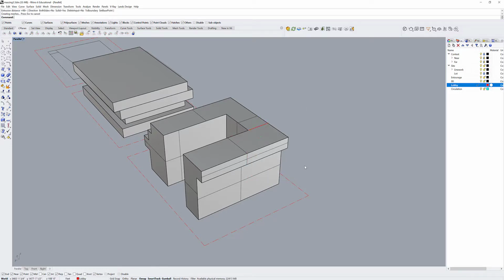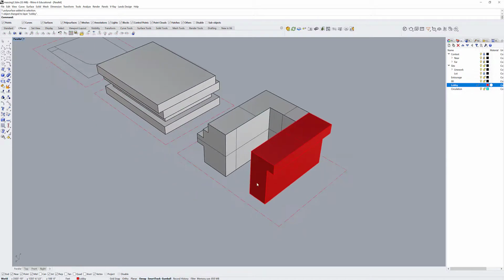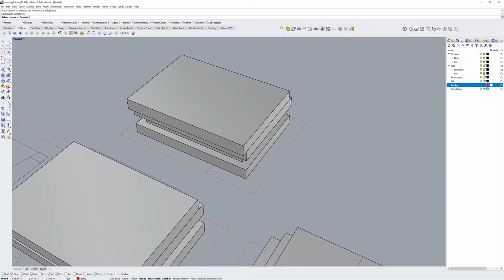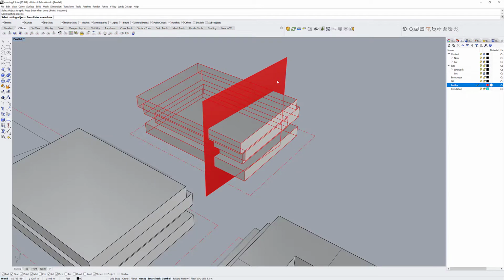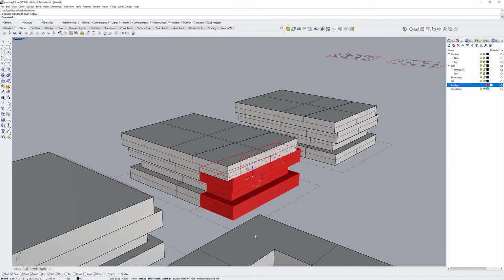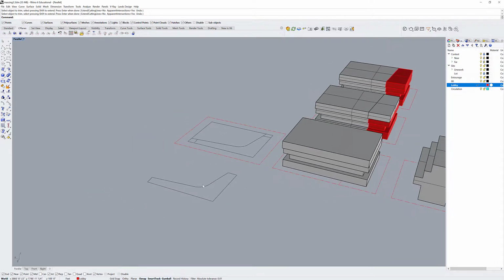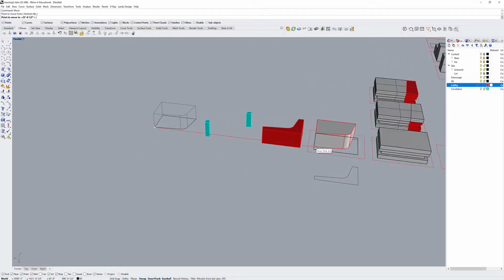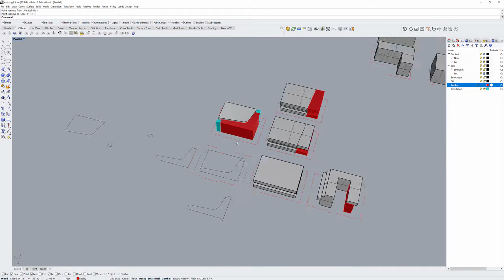2.03 Massing Early Programmatic Elements in Rhino